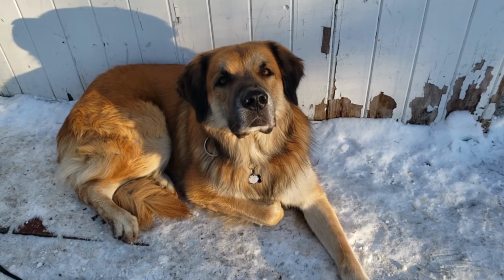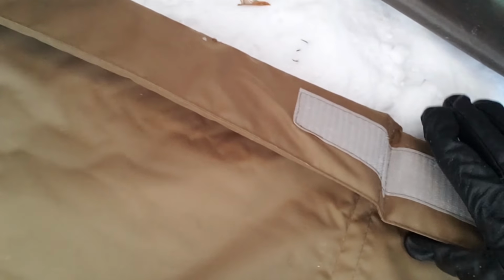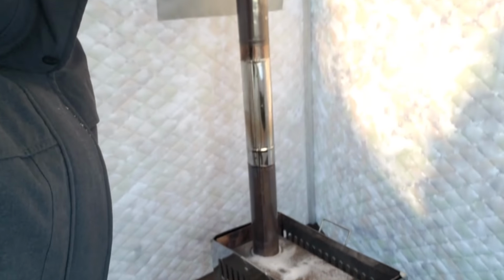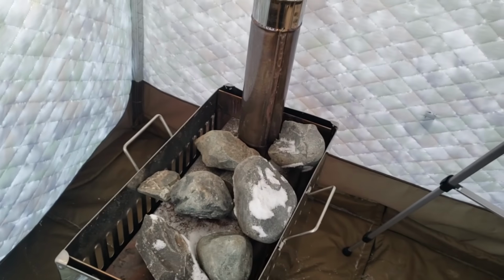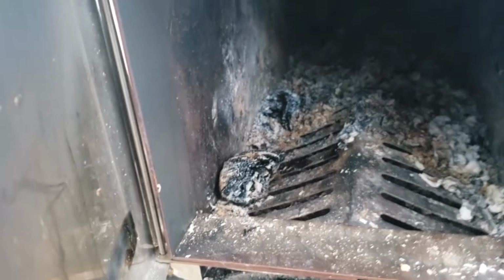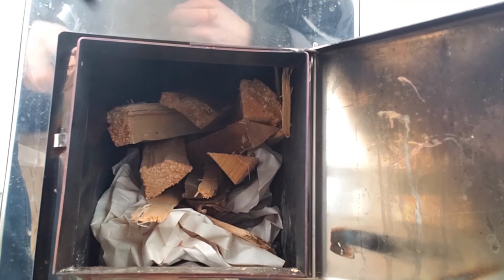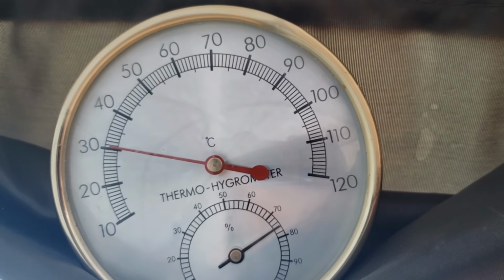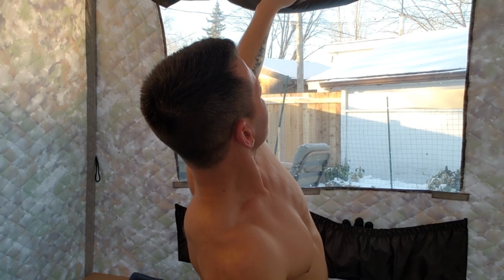Tent Sauna The MORZH (The Walrus) - Review 2018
Our awesome friend Kenny Keating made a very detailed and cool review video.
He bought The MORZH (Walrus) sauna tent from us a while ago and decided to make an instruction + "how to" video. Also he shares his sauna tent experience.

We say a lot of thank to Kenny.
He writes books!